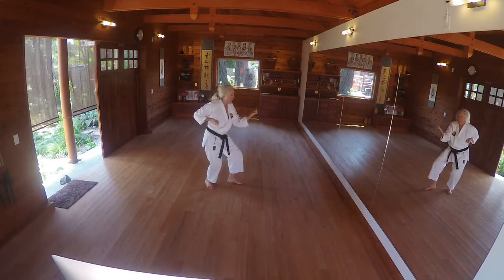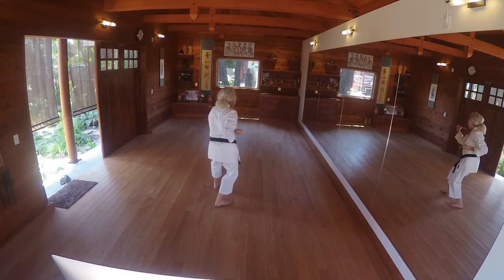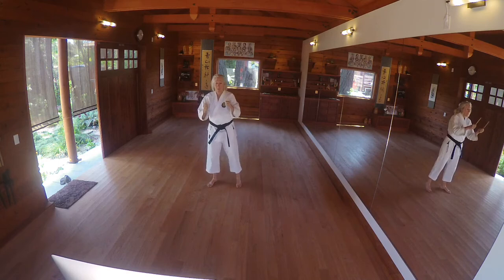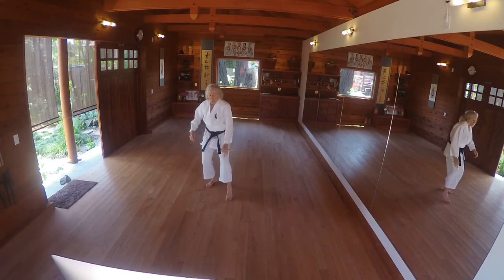Jiffa no ichi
Ms. Lara Chamberlain demonstrates and explains a unique Jiffa kata practiced in Tiida-ryū.

Ms. Chamberlain started practicing Matsubayashi-ryu karate in 1985.  In 2019, she became the founder of Tiida-ryū (Tenyō-ryū).  She was a dedicated student of Shoshin Nagamine, Takayoshi Nagamine, and Yasuharu Makishi.  All of her videos are an effort to share all of the teachings she has received over the years.

to see more about Tiida-ryū.